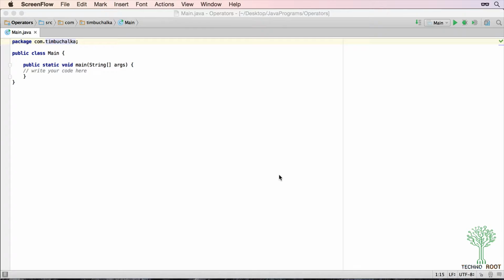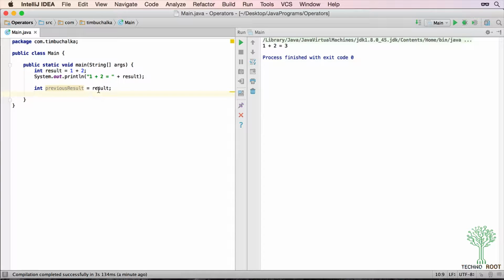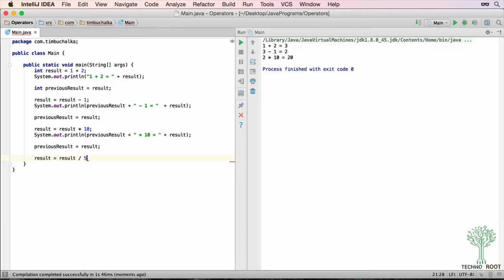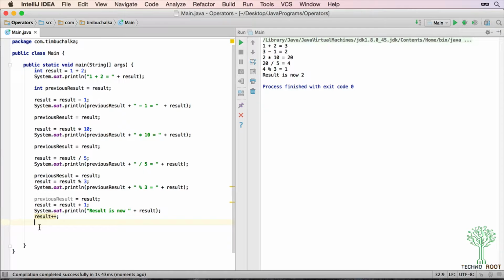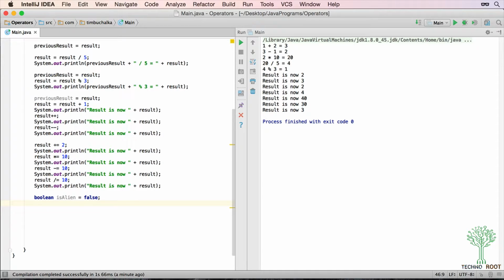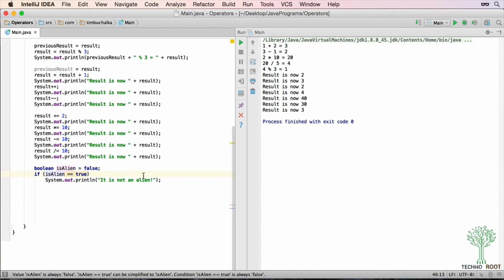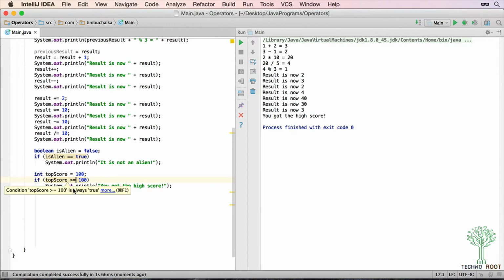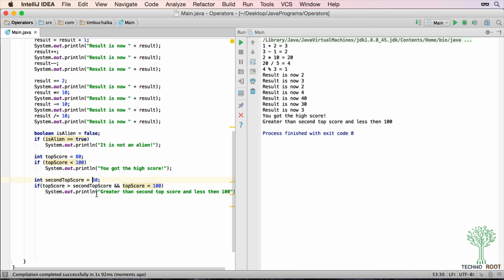Java top Course : Operators In Java (Part 11)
Welcome to Java course.This video is i show Strings And Finishing Up Primitive Data Types in java using Intellij IDE.The cource will be continued in next videos.